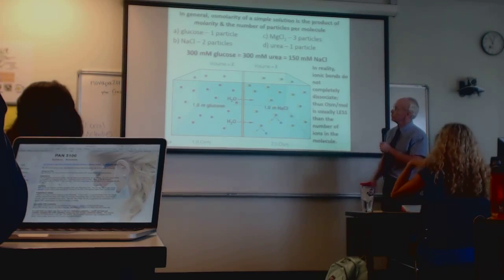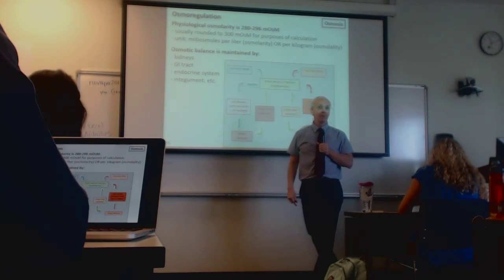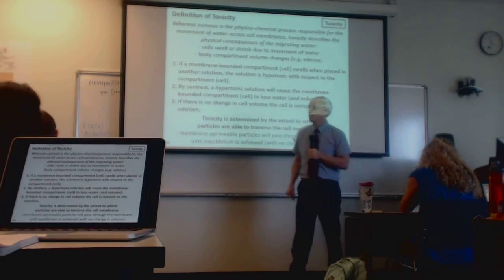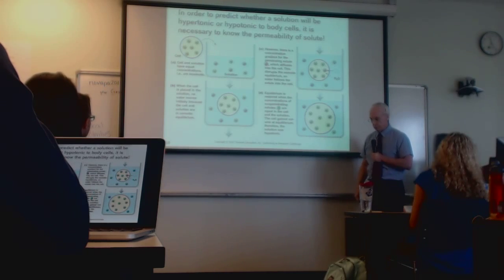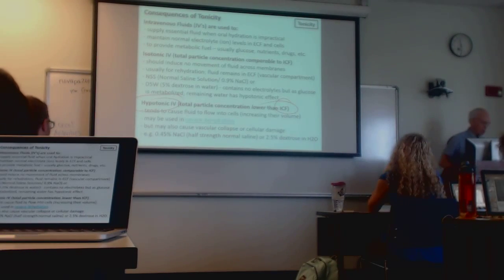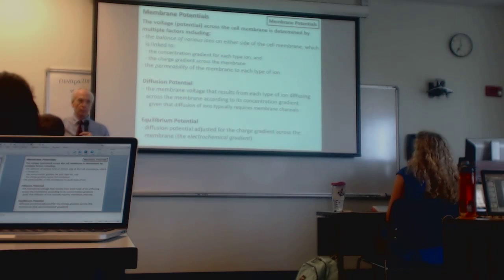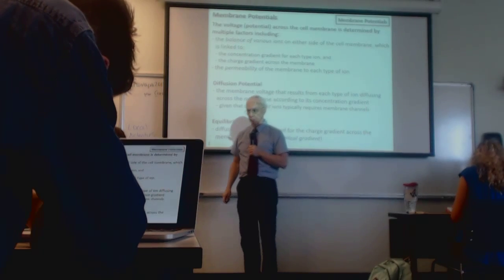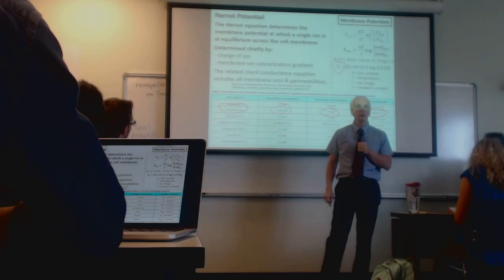Physiology L3 P2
Lecture 3 part 2 6/4/2015